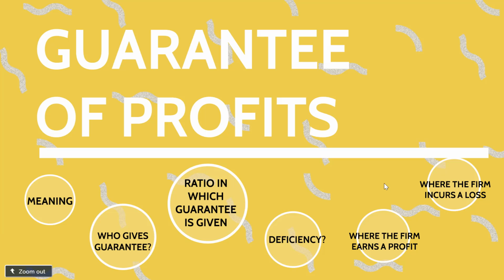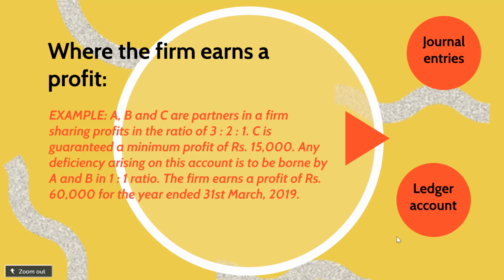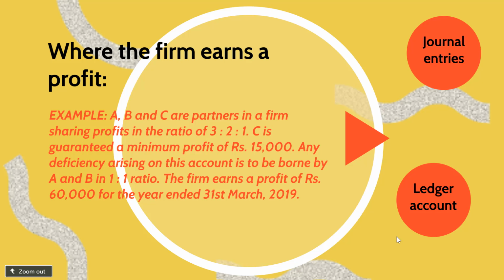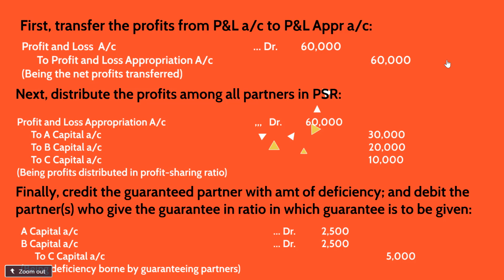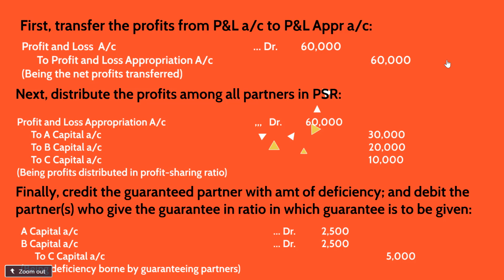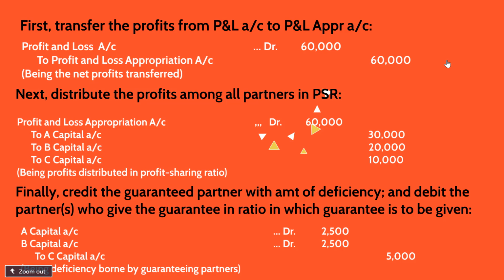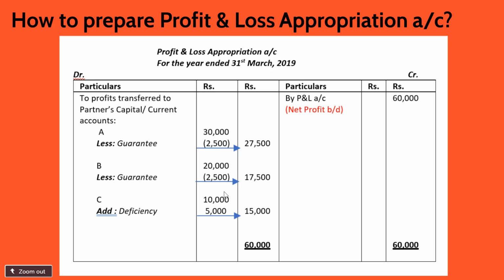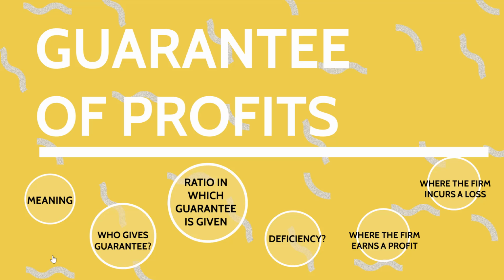GUARANTEE OF PROFITS WHEN FIRM EARNS A PROFIT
This video covers the Journal entries to be passed as well as the ledger accounts to be prepared when the firm earns a profit and a partner is guaranteed minimum profits.